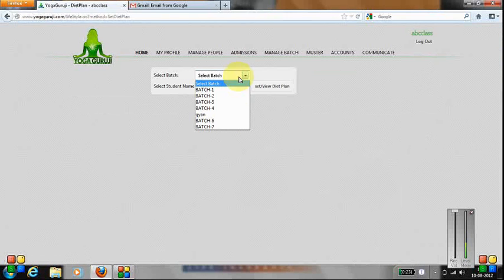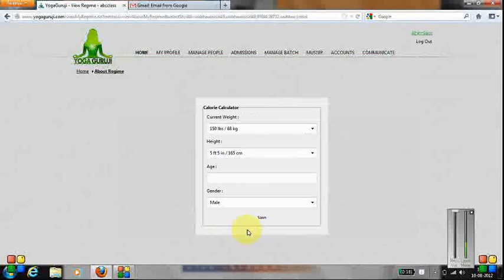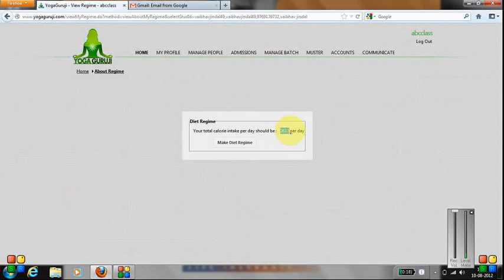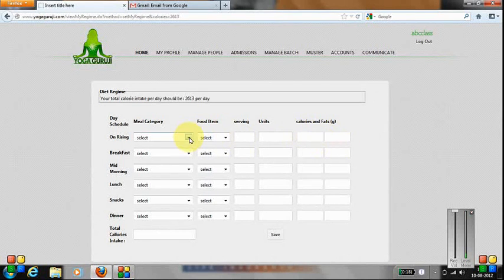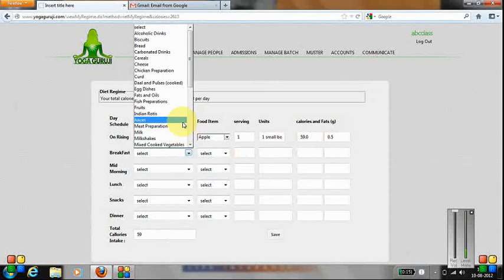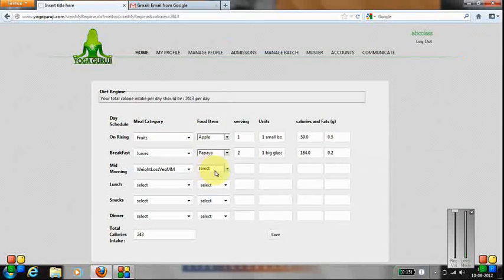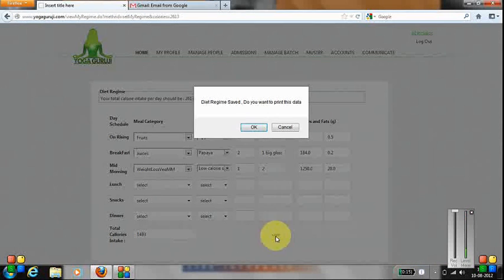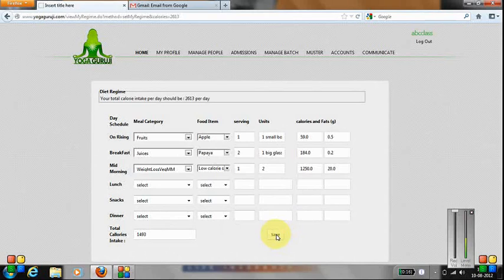Yoga Studio Software (Yogaguruji Help Diet Chart)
Yoga Studio Management software ,Yoga Software is a cloud based offering where free software trial is given also there is no per user license based.It allows yoga teachers to manage all their activity.Yoga teacher to create their own website,get leads ,Marketing,Manage their classes & branches ,communicating with their students through SMS and Email.Contact or call